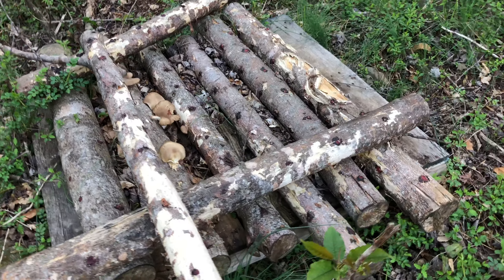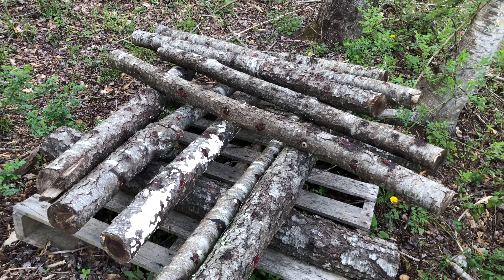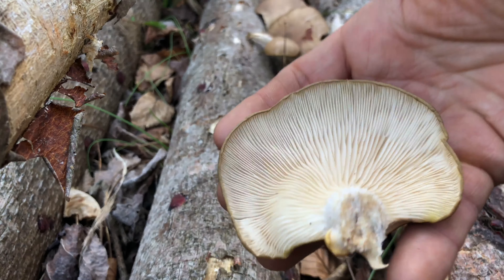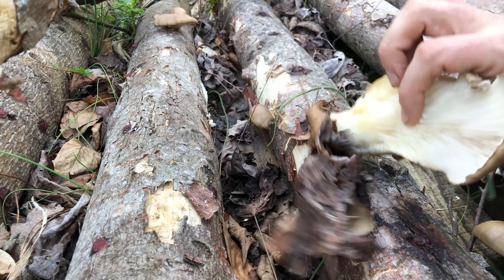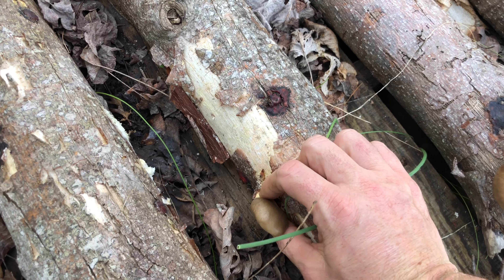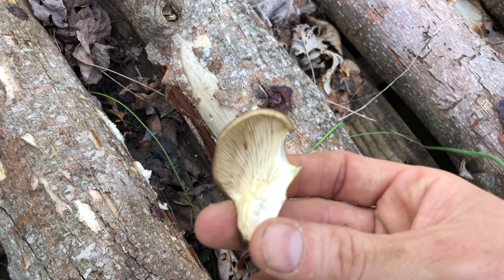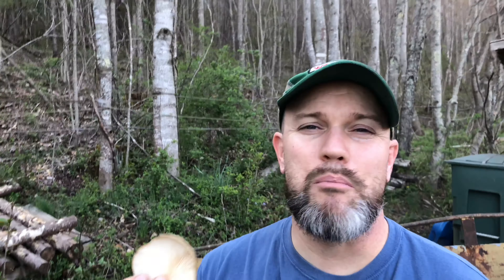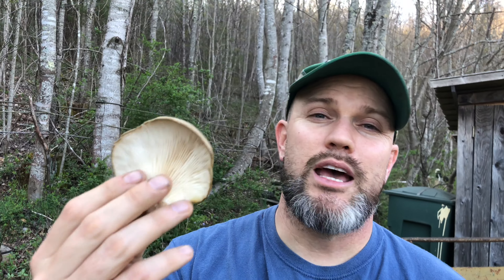It Took an ENTIRE YEAR to Grow This!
It took an entire year to grow these oyster mushrooms on some poplar logs! But now we get to enjoy them!